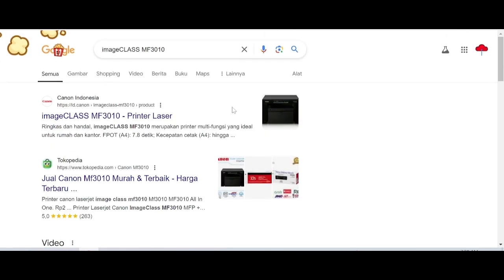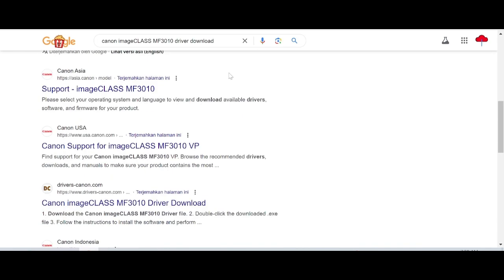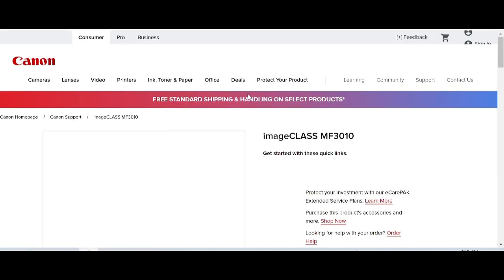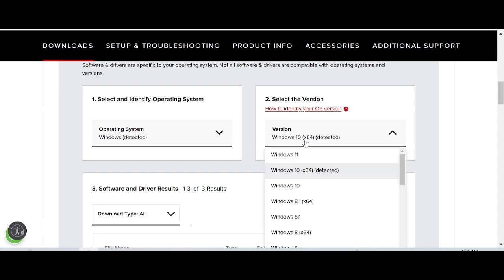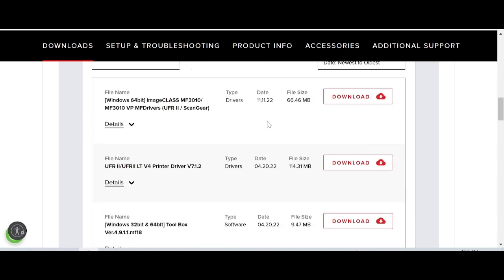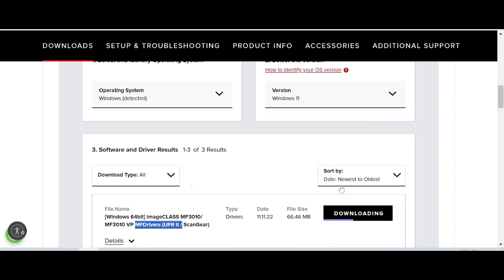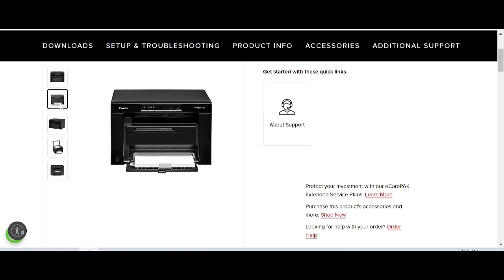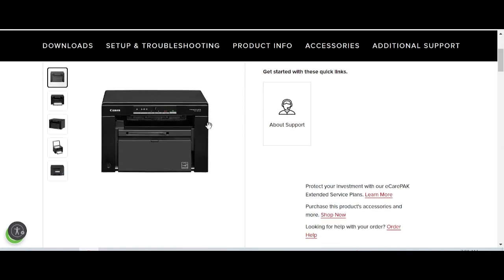Canon imageCLASS MF3010 Driver Download and Setup Windows 11 Windows 10, Mac 14, Mac 13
the here link download for Canon imageCLASS MF3010 driver download